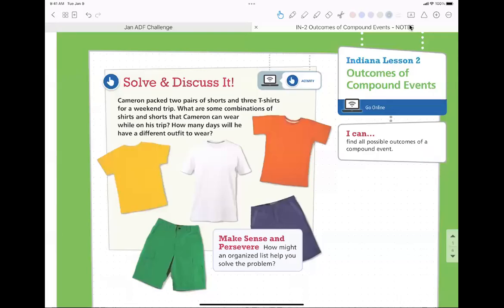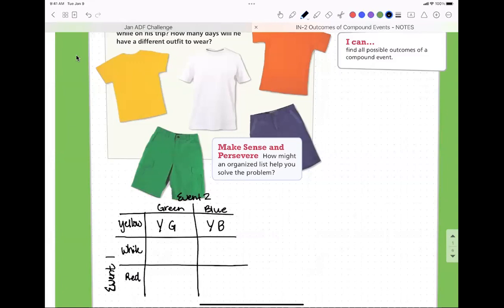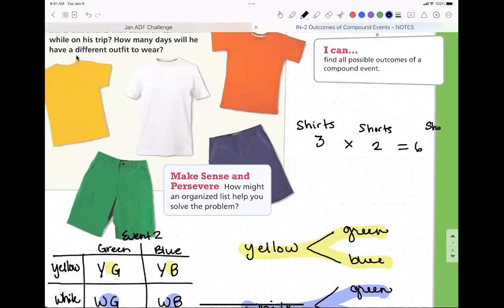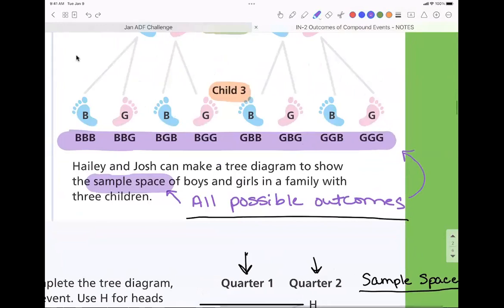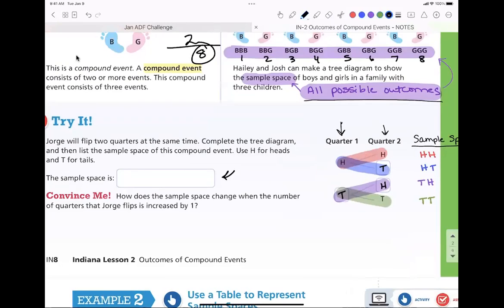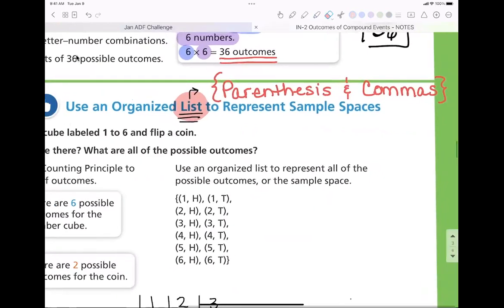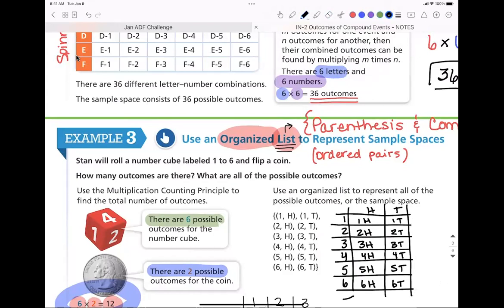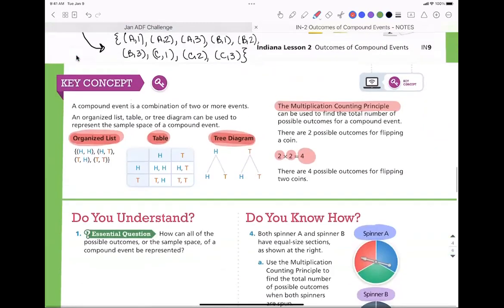IN2 Video - Outcomes of Compound Events